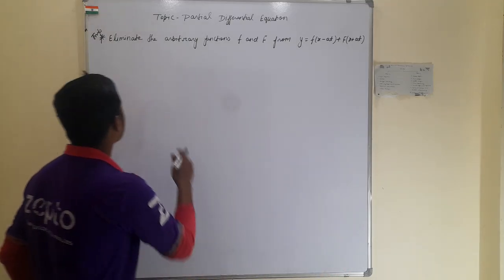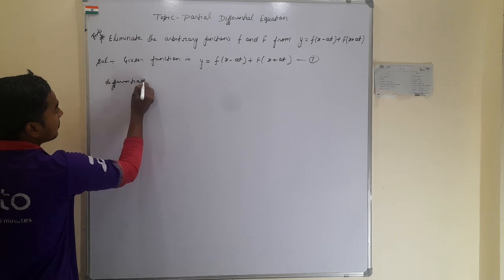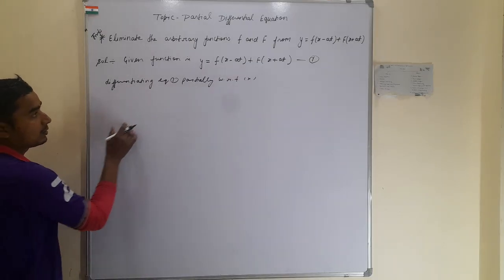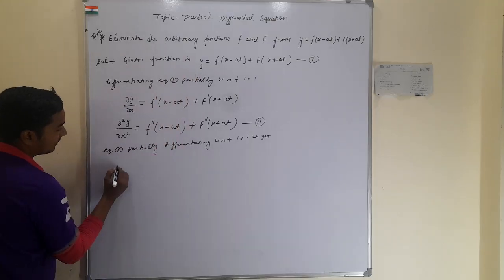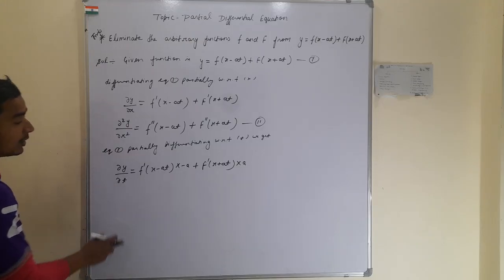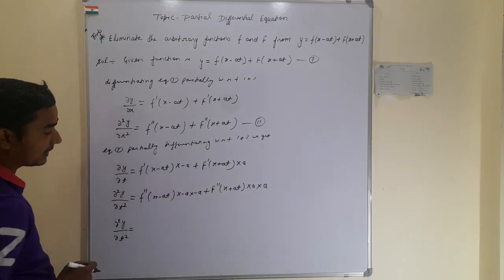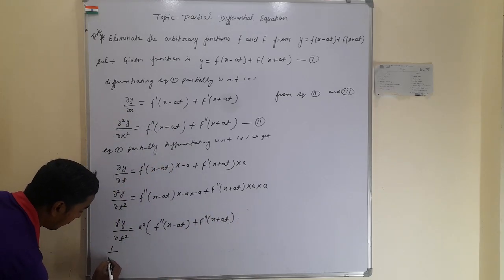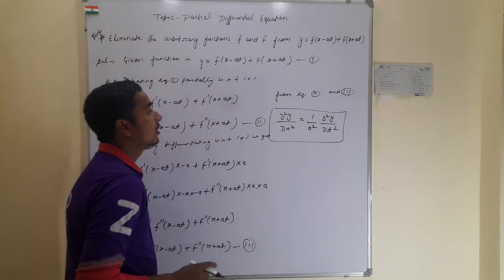Eliminate the arbitrary functions f and F from y=f(x-at)+F(x+at)